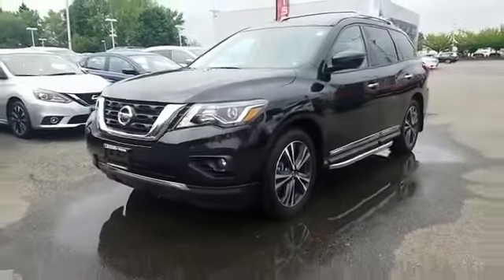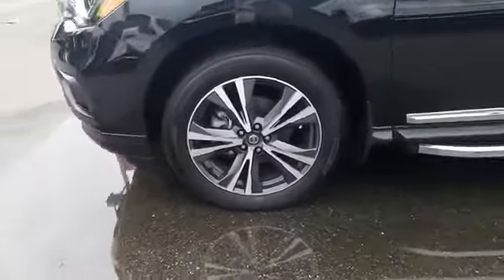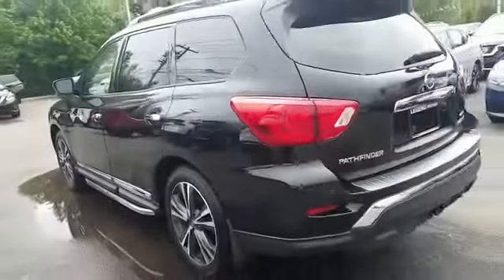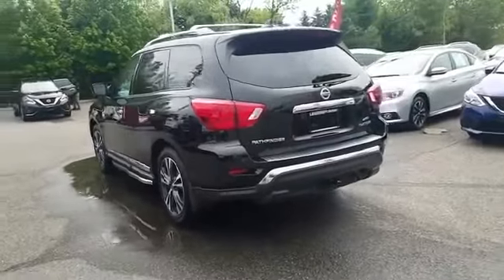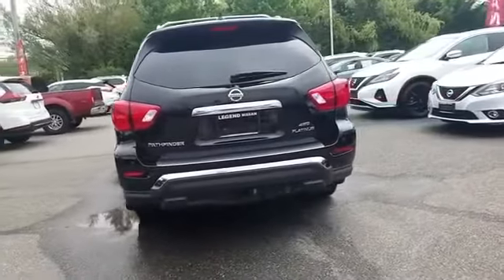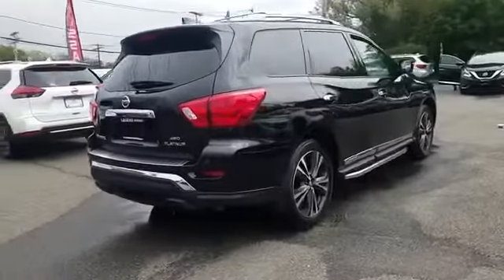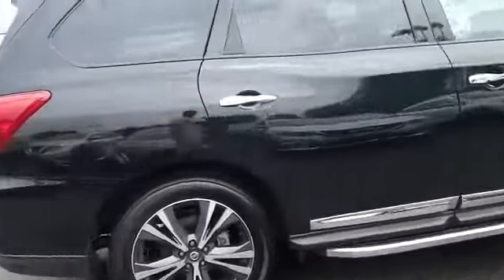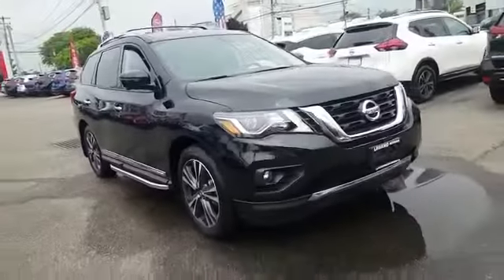Used 2020 Nissan Pathfinder Platinum 5N1DR2DM2LC581354 Syosset, Hicksville, Huntington, Garden City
2020 Nissan Pathfinder Platinum 5N1DR2DM2LC581354 Video

This 2020 Nissan Pathfinder Platinum 5N1DR2DM2LC581354 is full of phenomenal features such as: